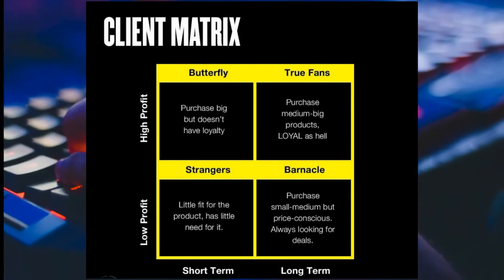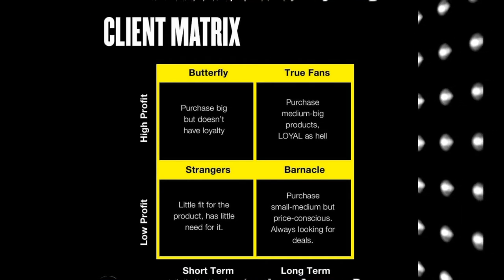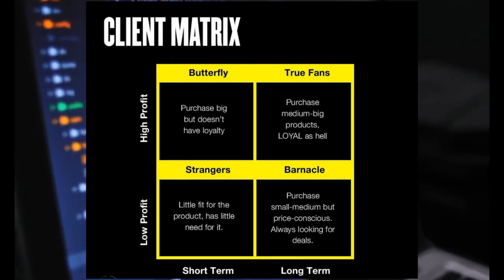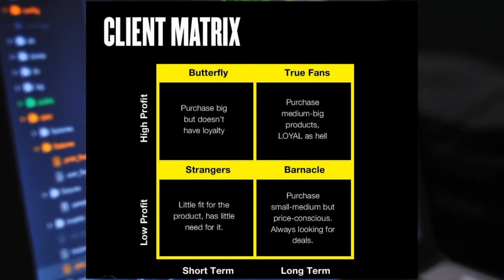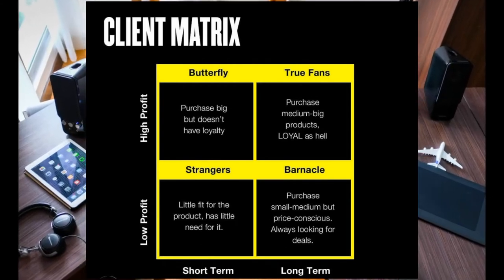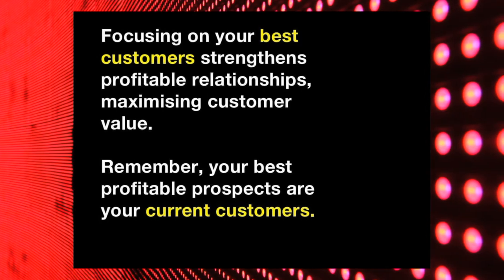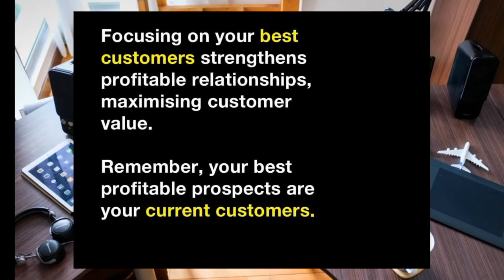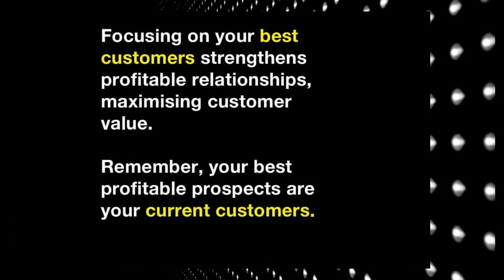How to get profitable clients? |need more customers |needed clients |2020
So u need more customers and get clients on your website or agency? Also, how do u get clients? I will be discussing here it
Do watch the complete video.
Also, u can have a look at our website and blog post there -   Growthtrifle.com